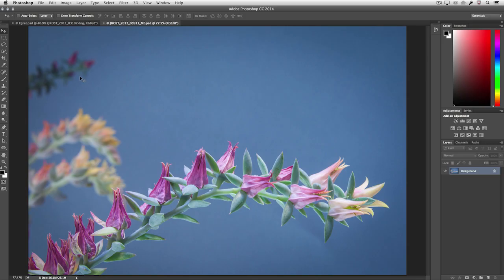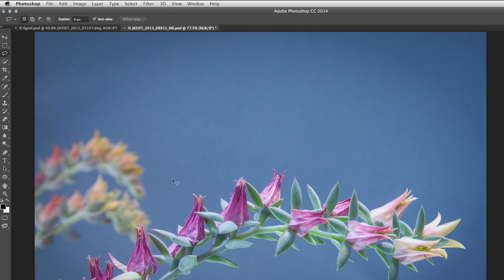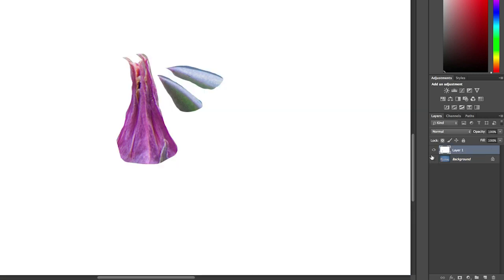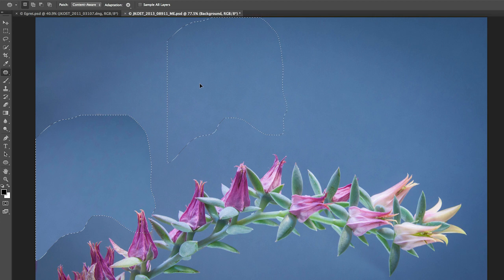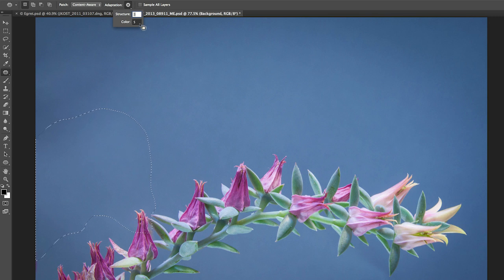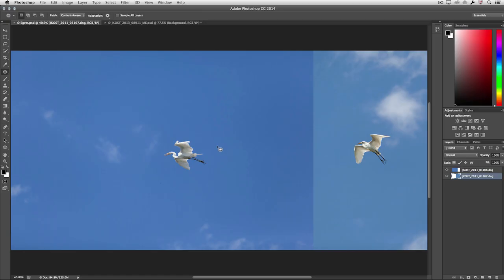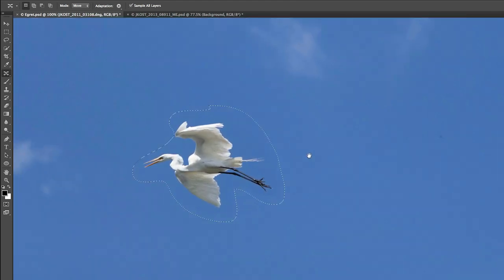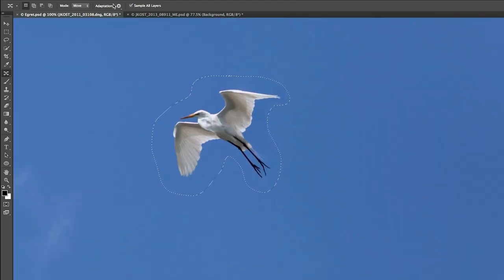How to Remove Distracting Elements using the enhanced Content Aware Tools in Photoshop CC | Adobe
In this video, Julieanne will show you how to remove distracting elements using the improved Content-Aware technologies including the ability to blend colors and textures better than ever before.